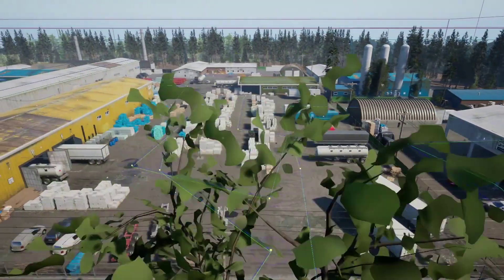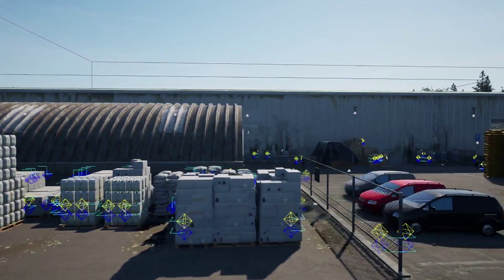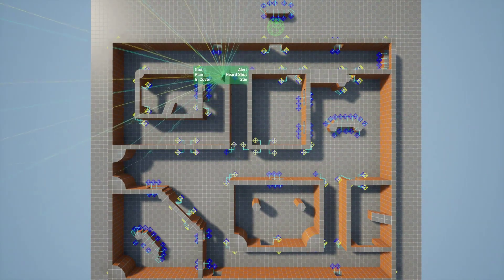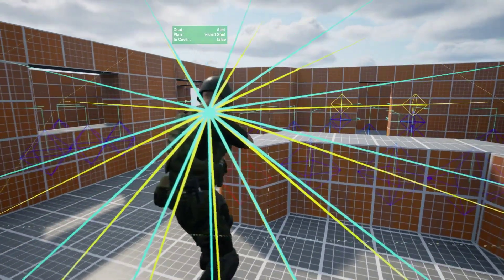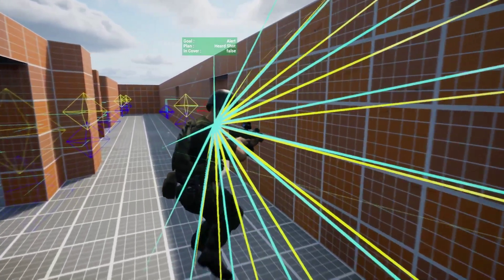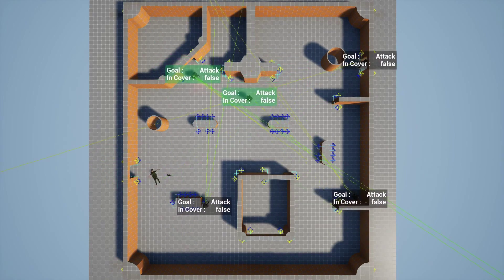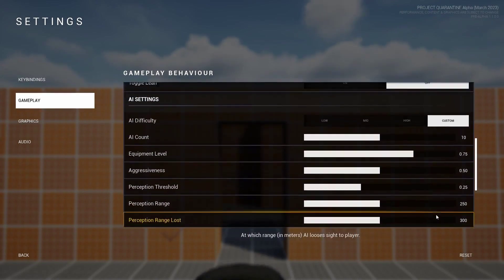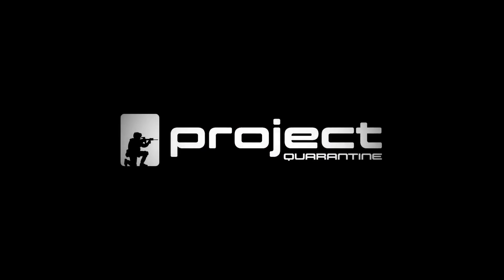PROJECT QUARANTINE - #14 - AI Showcase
In this development log, we cover an important aspect of PROJECT QUARANTINE, AI. Our highlights in AI behavior include perception radius, cover-to-cover movement, battles, and a basic overview of the behavior settings menu.

The goal for these modifiable traits is to make the enemies vary in difficulty by calibrating their behavior and overall intelligence, rather than scaling basic attributes such as health and damage.

This update is out on steam for free, and we invite you to download the game so you can experience the variance in AI and customize it to your liking.

We want to get this right and feedback is greatly appreciated